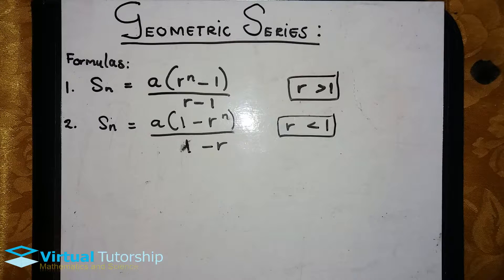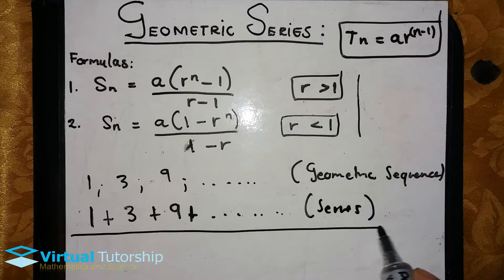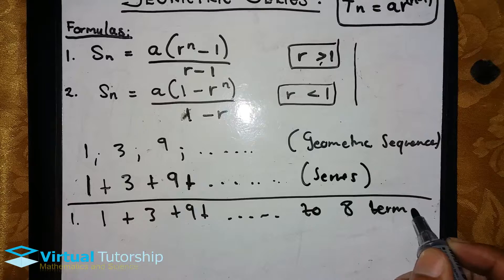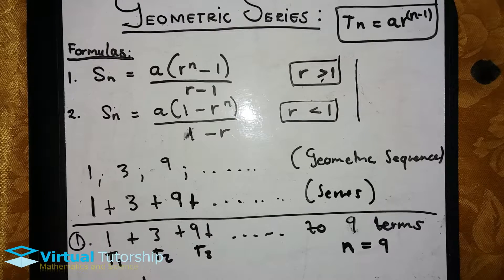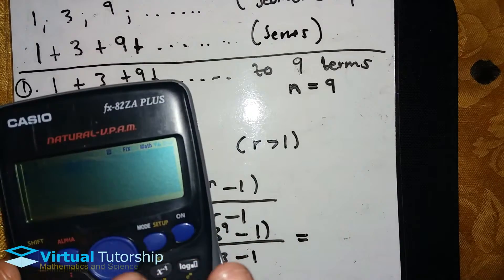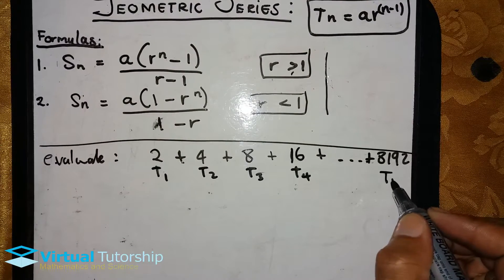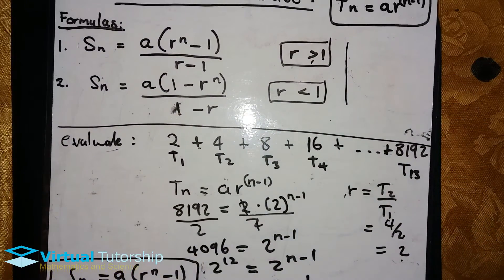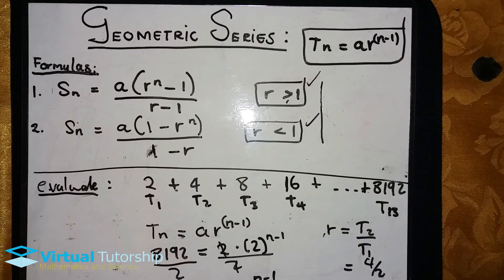Geometric Series (Grade 12)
In this video I discuss the GEOMETRIC SERIES.